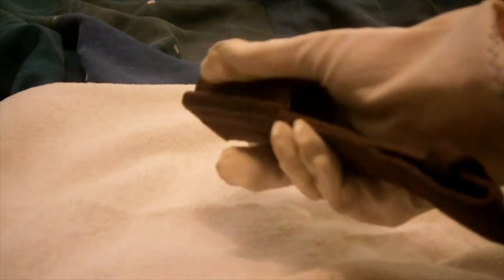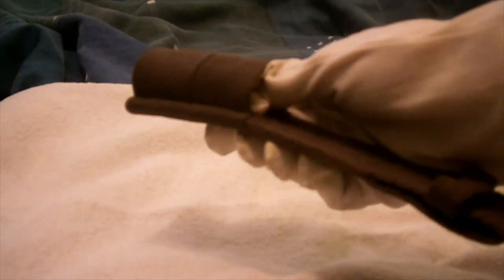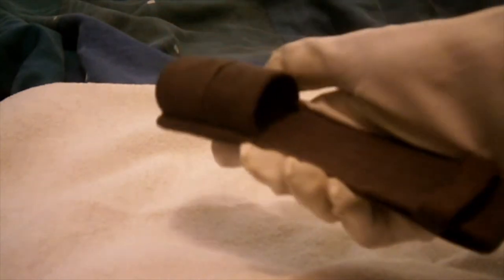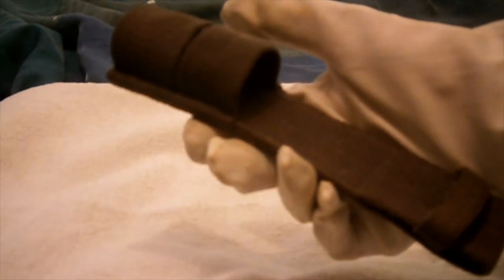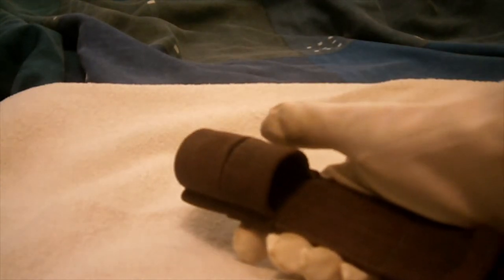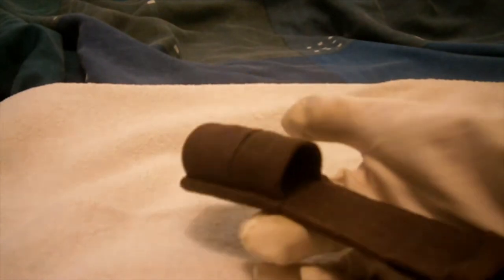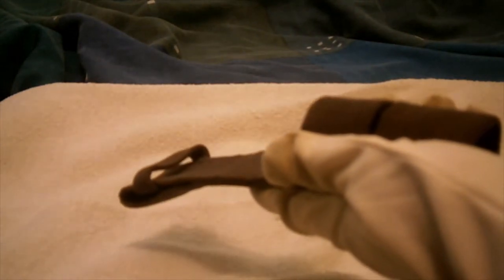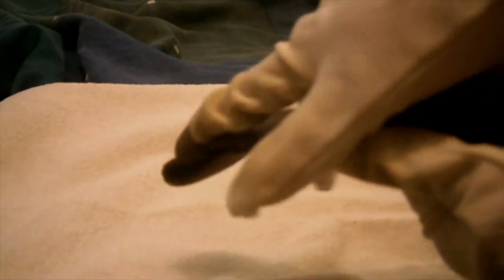Review: 1937 pattern RAF webbing bayonet frog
Review: 1937 pattern RAF
webbing bayonet frog